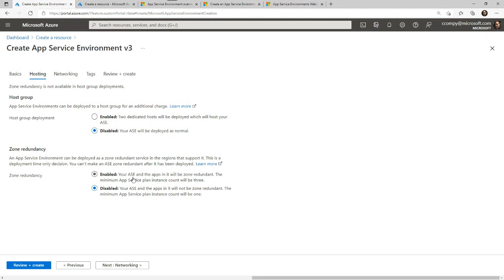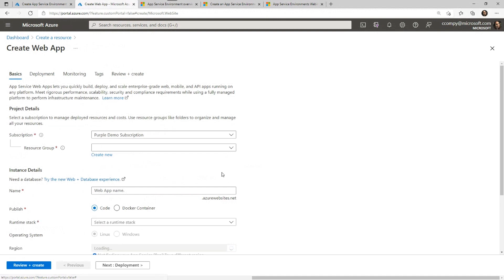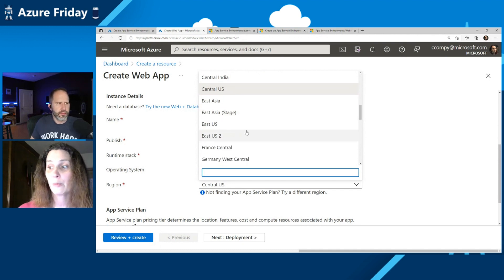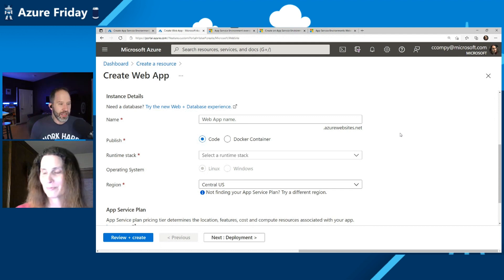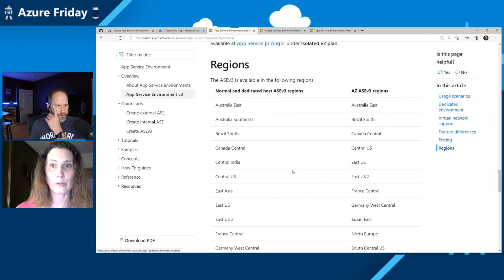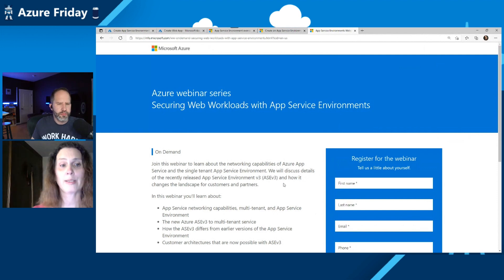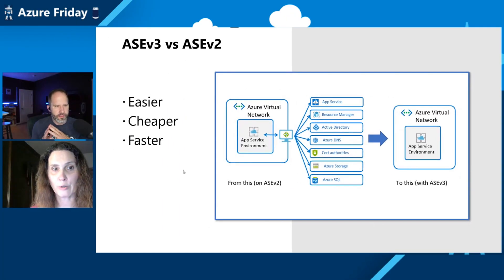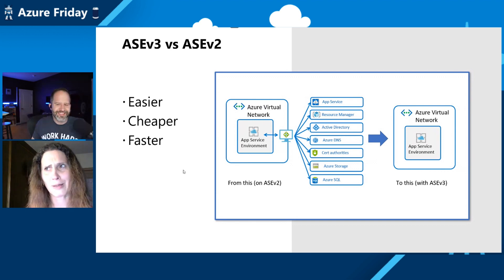An introduction to App Service Environment v3 | Azure Friday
The Azure App Service Environment is an Azure App Service feature that provides a fully isolated and dedicated environment for securely running App Service apps at high scale.  Christina Compy joins Scott Hanselman to introduce ASE v3.

0:00 – Introduction
4:26 – Demo
8:39 – Resources
9:48 – ASEv3 vs ASEv2
13:19 – Wrap-up